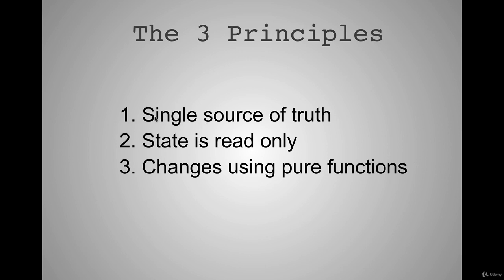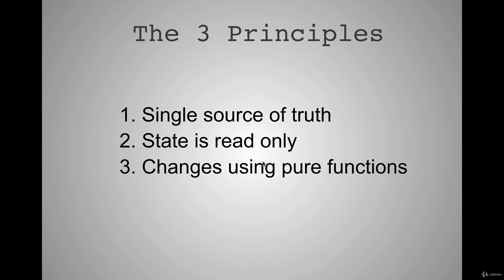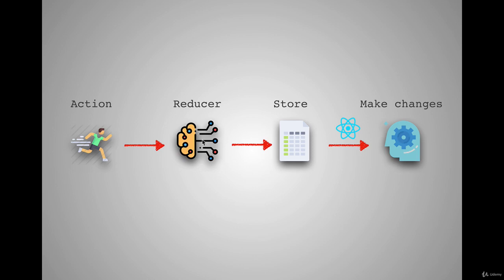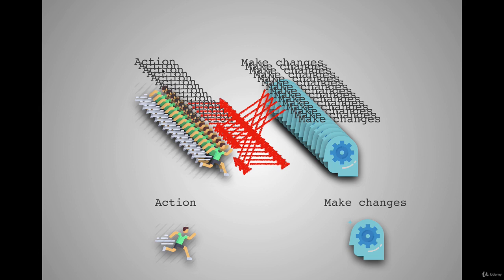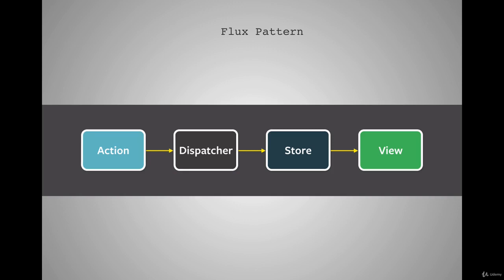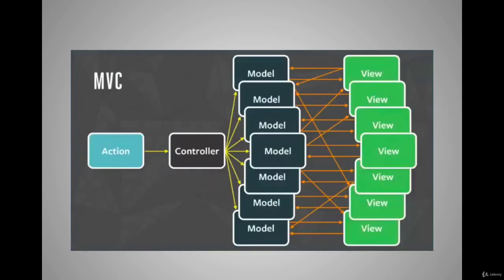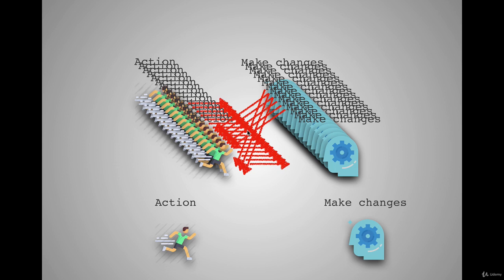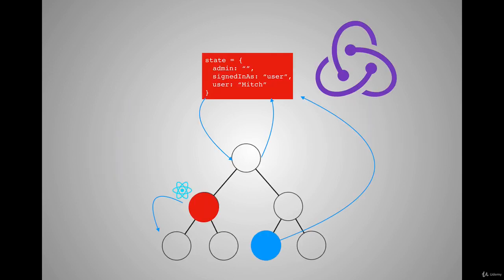19.15. Why Redux